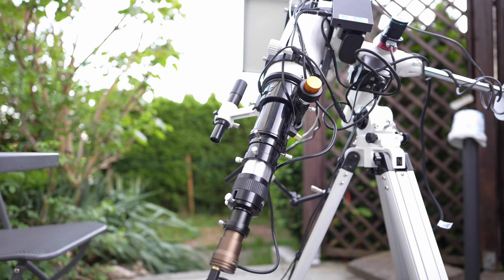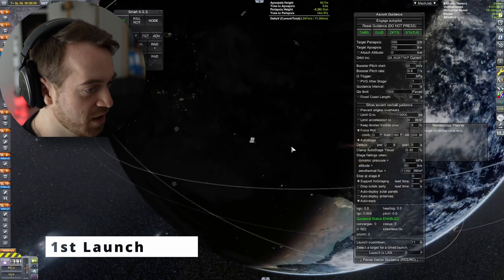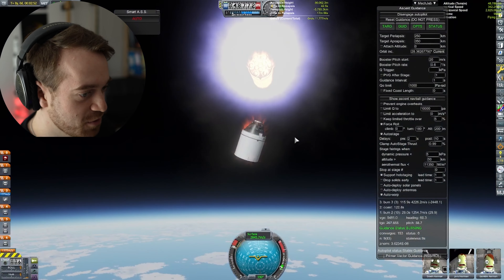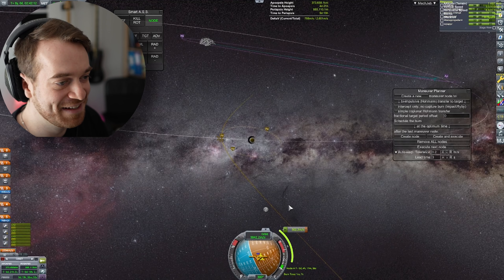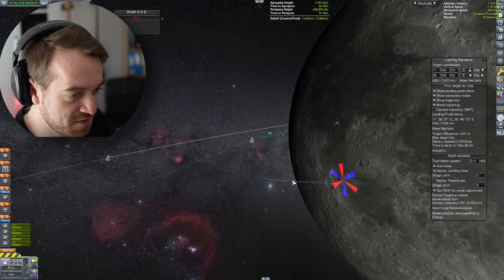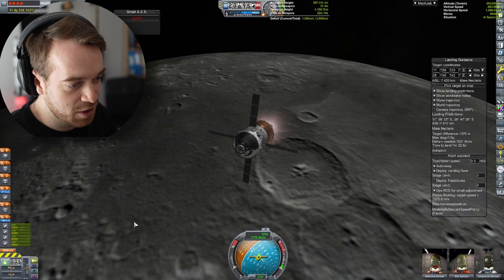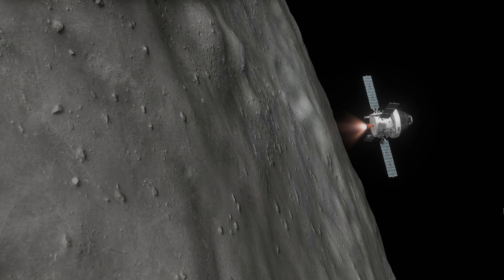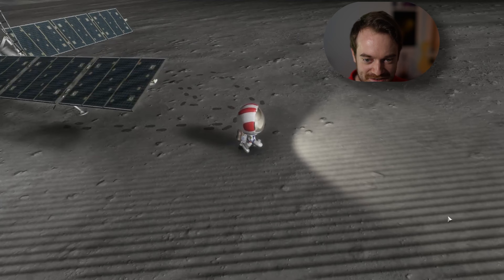Astrophotography challenge - Lunar lucky imaging [KSP RSS]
Astrophotography challenge time! The moon - earths natural satellite - is an object in the sky we're all familiar with. In this video I'm using Sharpcap and the lucky imaging method to capture a nice image of the moon - with a twist: I have to land to where I took my image: How you ask? Watch the video to figure out!

Equipment:
TS ED 714mm telescope
Omegon Velox 224c
2 x 2xBarlow-Lenses